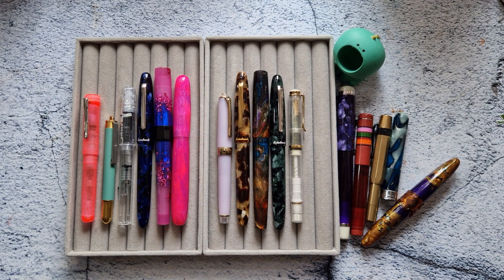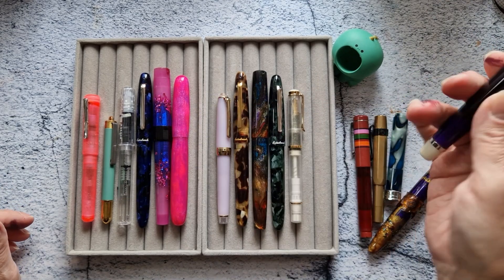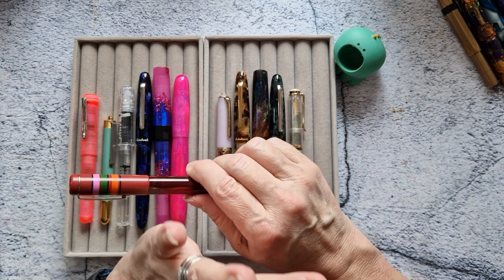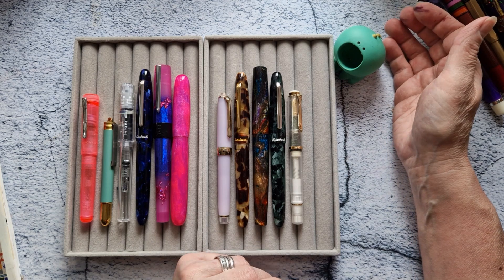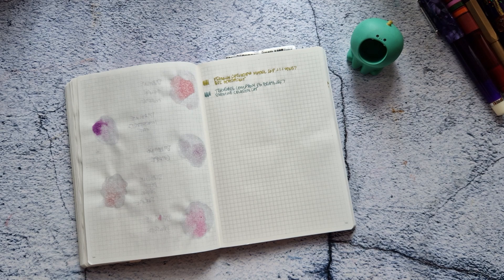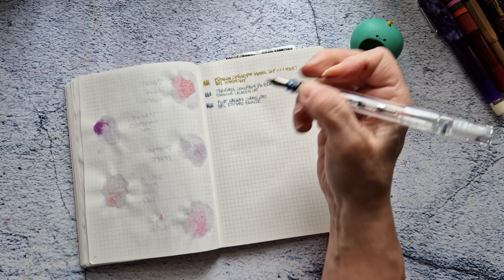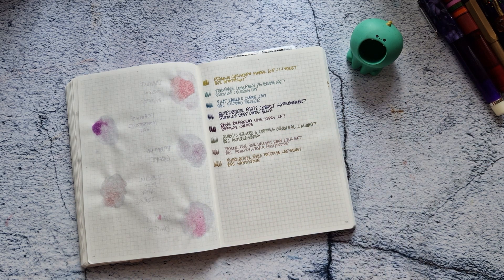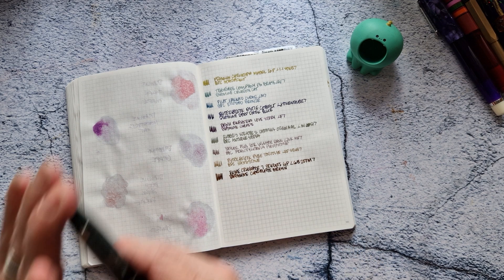Currently Inked - March 2024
Apologies for the grumpiness in this video!  I have been having a challenging week with my pens.